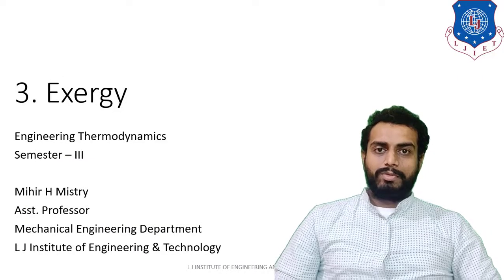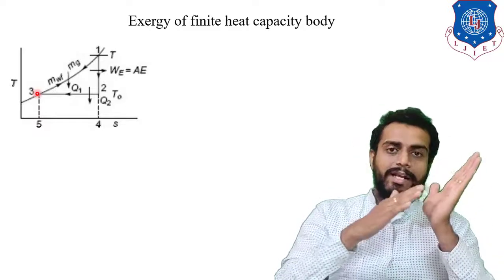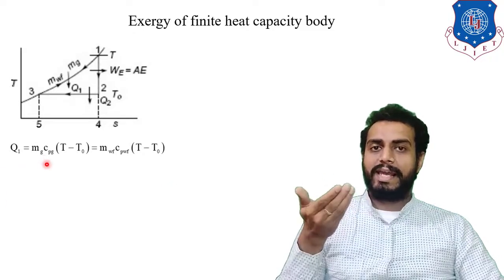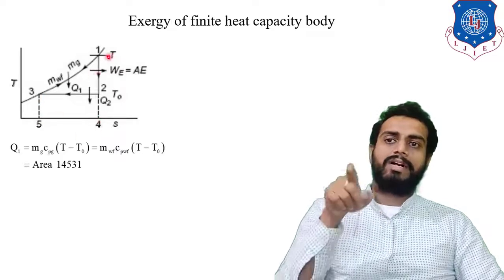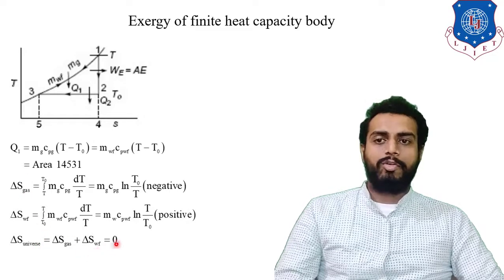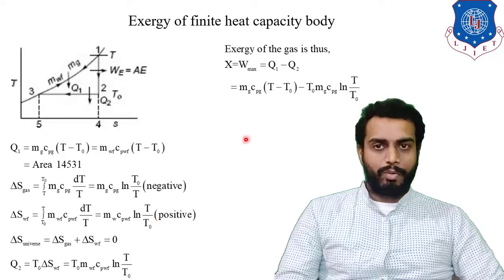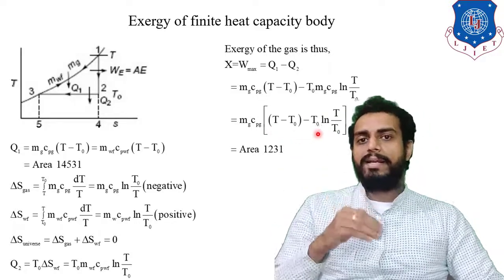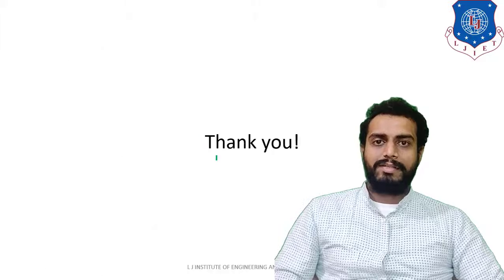L 25 Exergy of Finite Heat Capacity Body | Engineering Thermodynamics | Mechanical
Topic Name: Exergy of finite heat capacity body